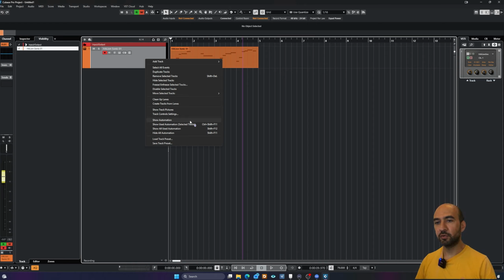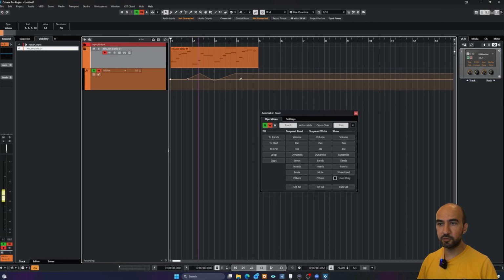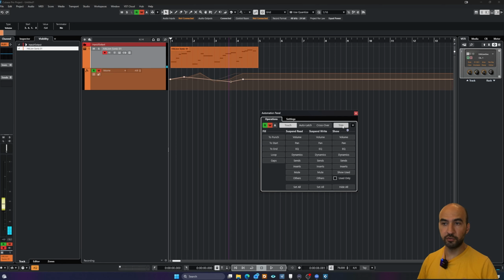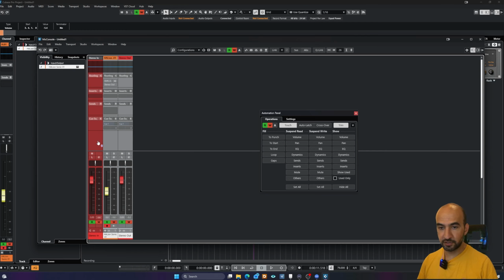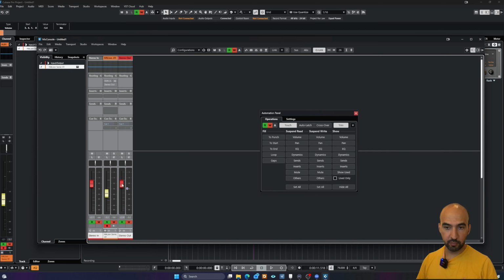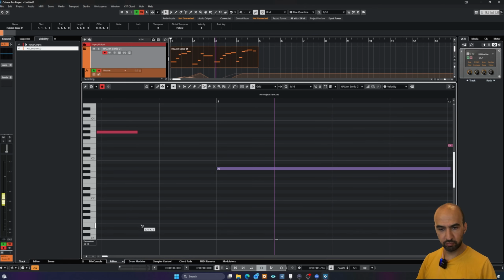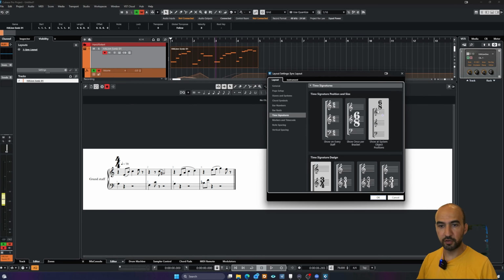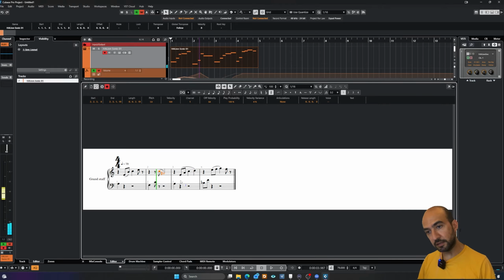Three Tips That Make Production Easier In Cubase!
Boost your music production workflow with these three specific techniques. Automation, Mixer and Score Editor.